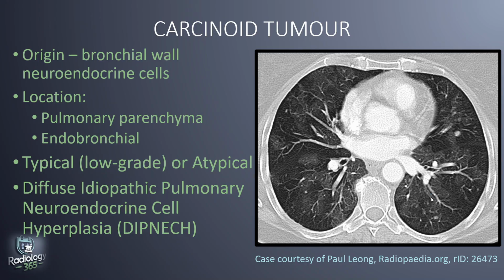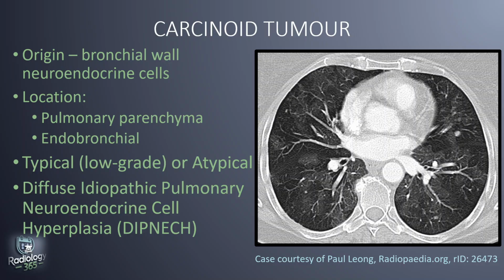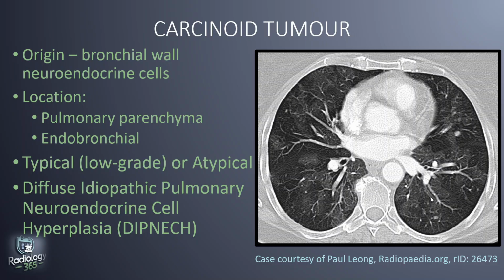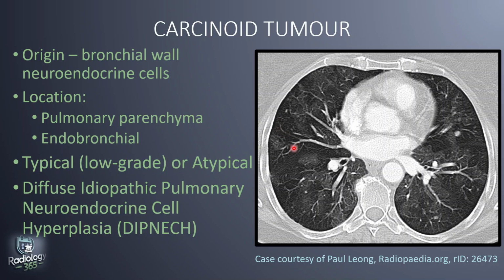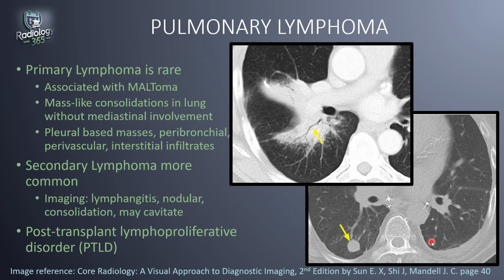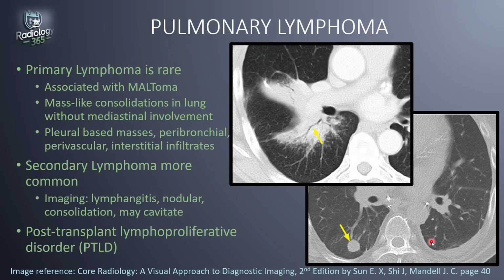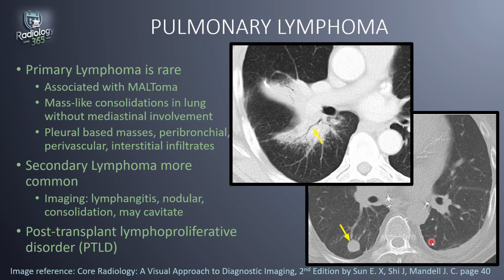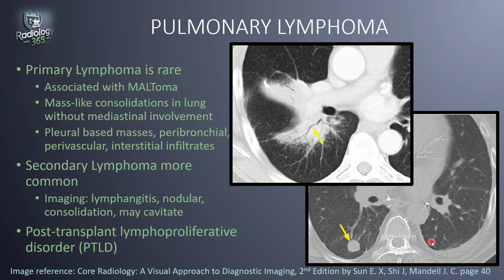Carcinoid Tumour and Pulmonary Lymphoma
Pulmonary carcinoid tumors and pulmonary lymphoma are rare but important lung pathologies with distinct imaging and clinical characteristics. In this video, I discuss their radiologic features,  helping you differentiate them from more common lung tumors.

🔍 Topics Covered:
✅ Pulmonary Carcinoid: Typical vs. Atypical Features
✅ Pulmonary Lymphoma: Primary vs. Secondary Forms
✅ Key Imaging Findings